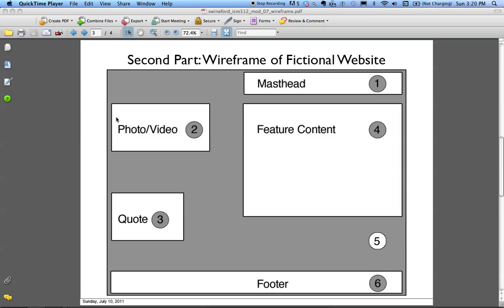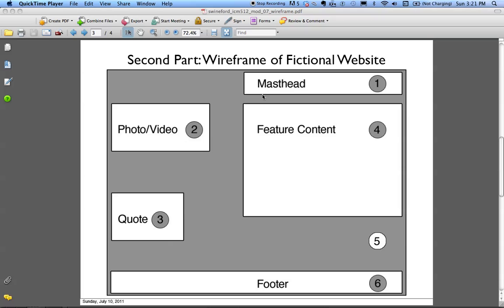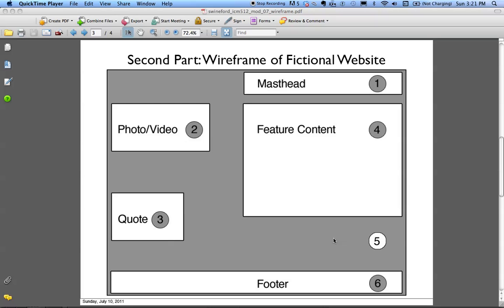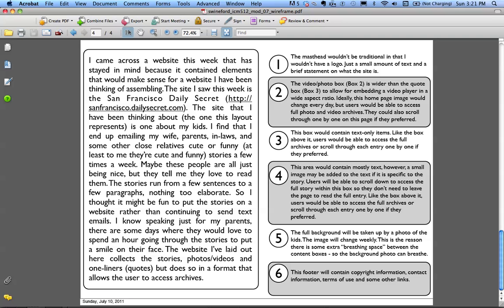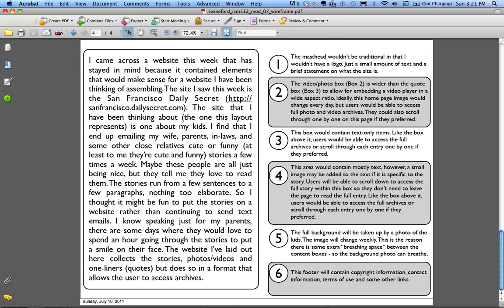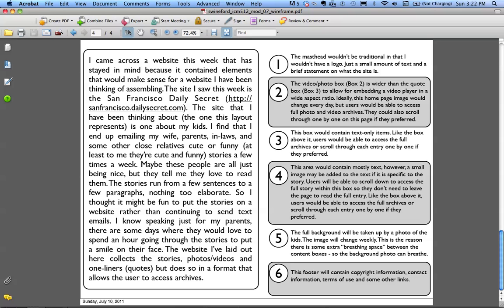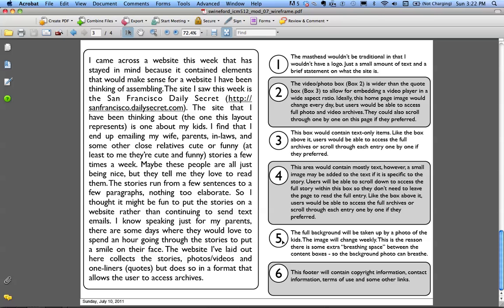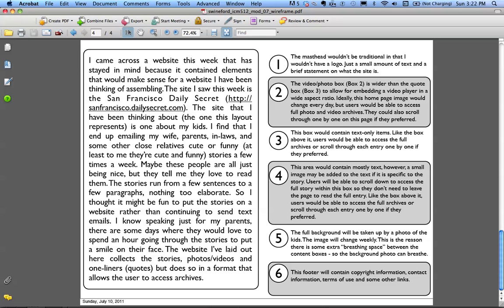Demonstration Of Simple Wireframe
This is a demonstration of a simple wireframe.